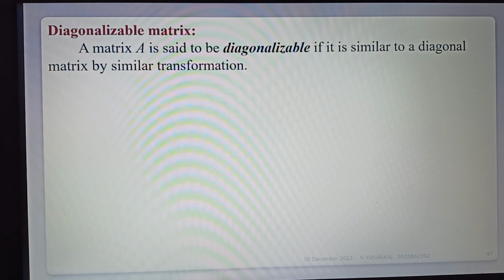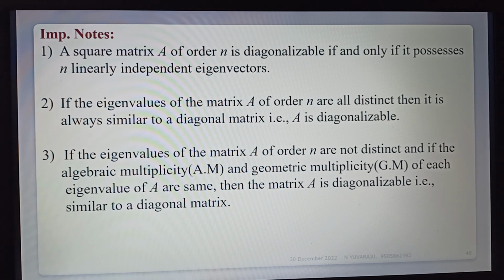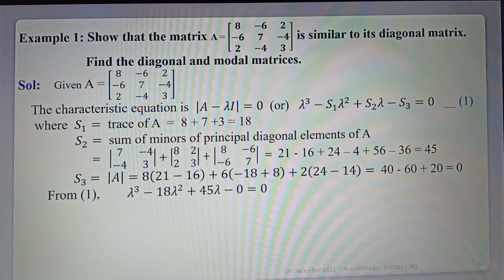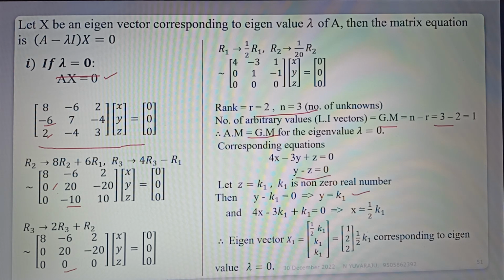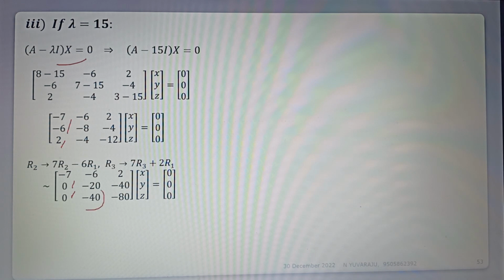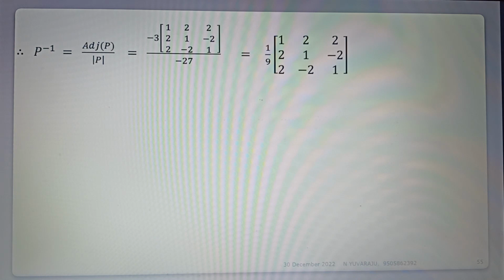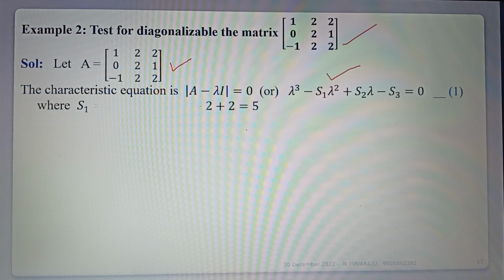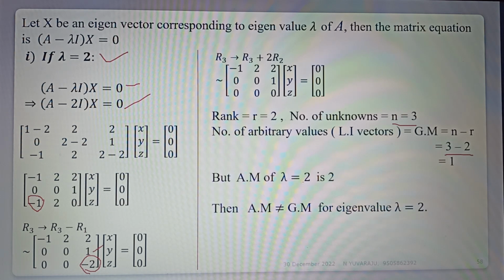Diagonalization of a Matrix II Problems II Matrices II Yuvaraju Namala II AR new world